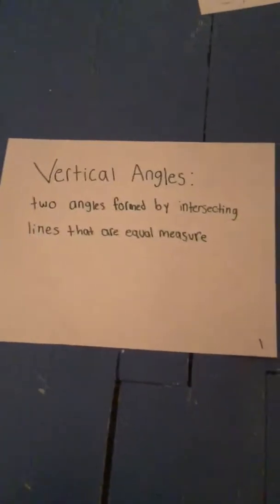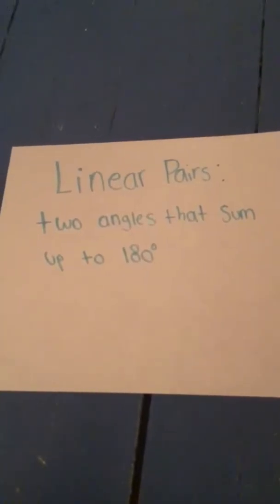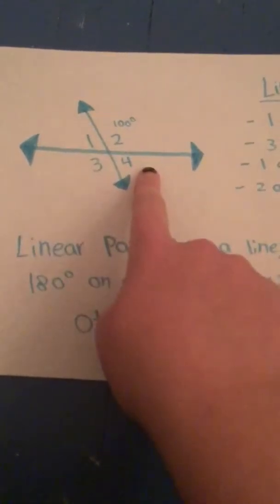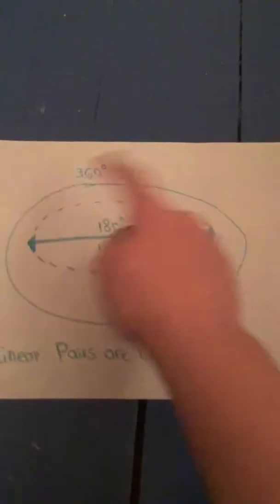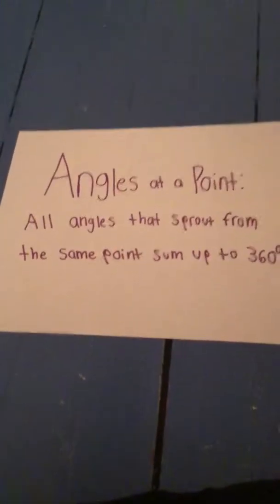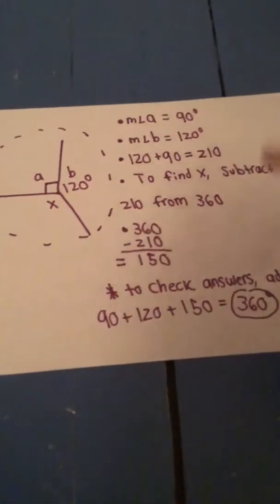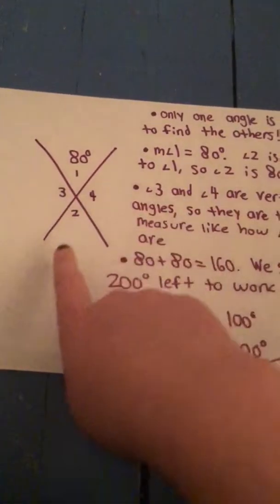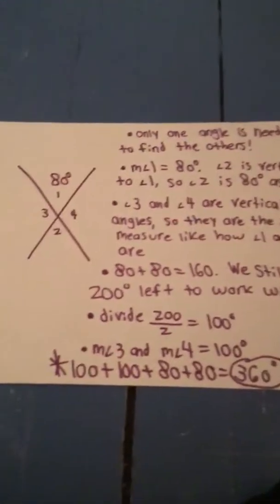2a - Riley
Find the measures of unknown angles using: vertical angles, linear pairs, angles at a point